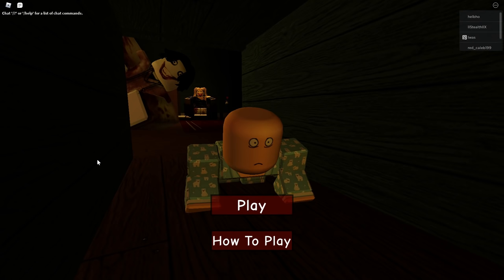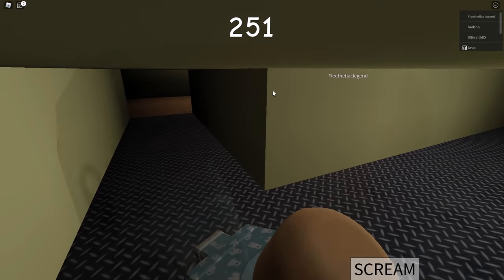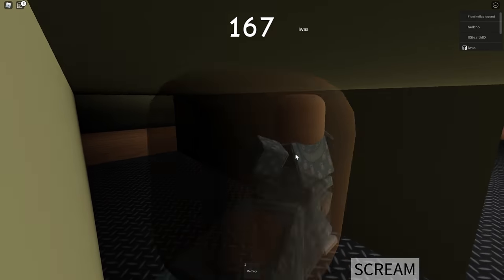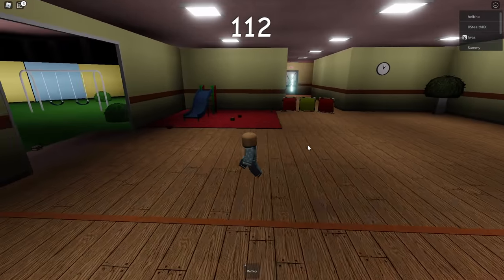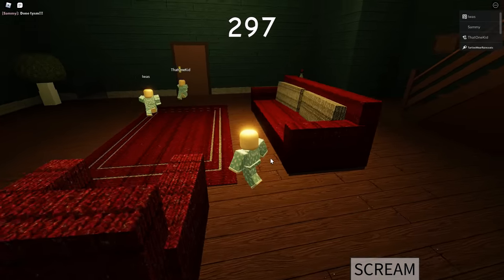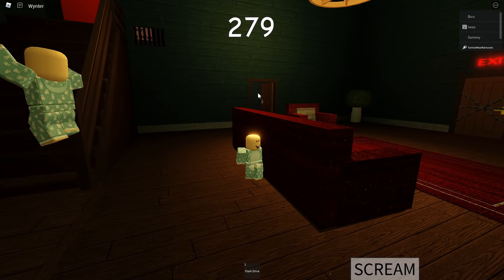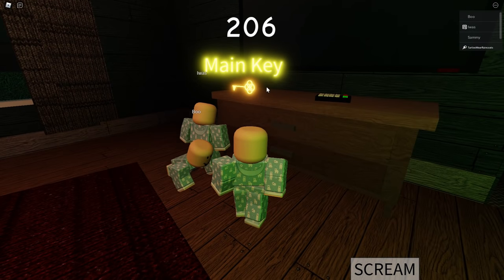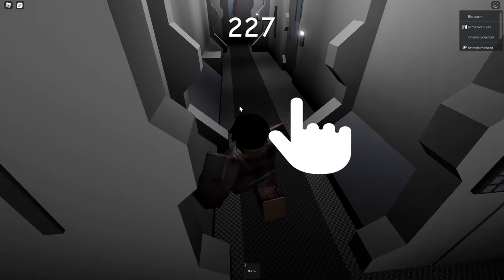The Worst NANNY You'll Ever Encounter!!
Today I become a baby and am on the run from the worst Nanny in history.